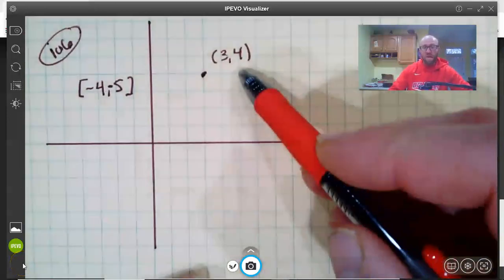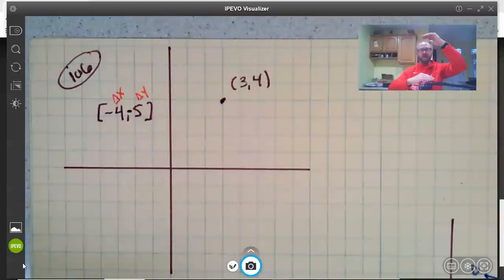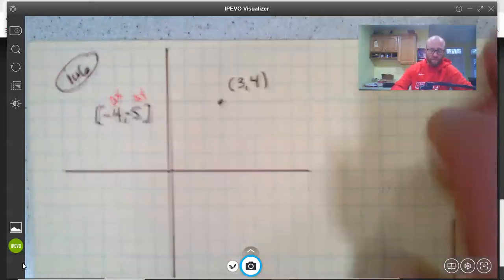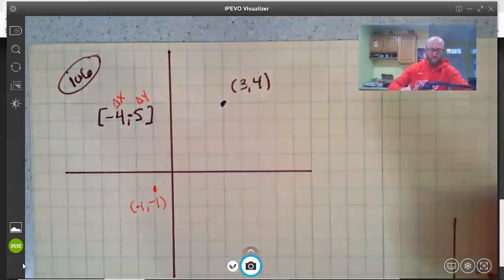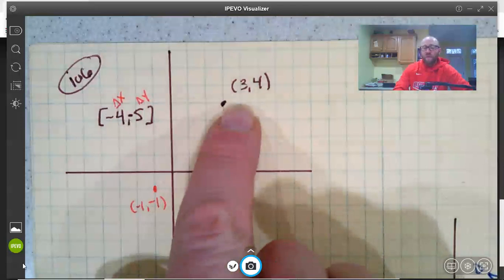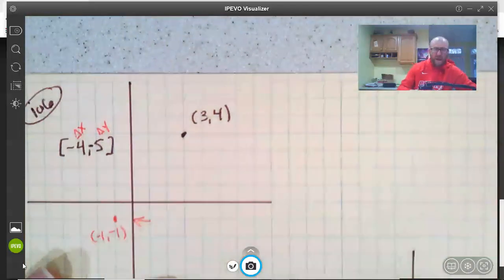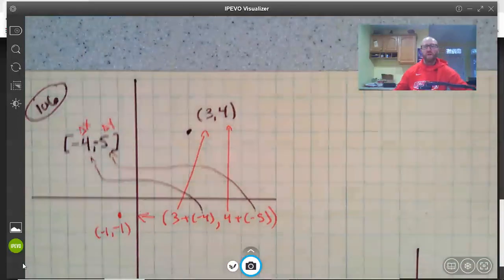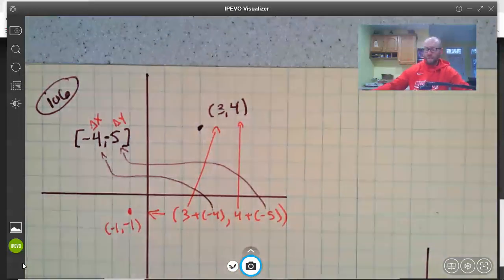Geometry Problem #106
Learn math!